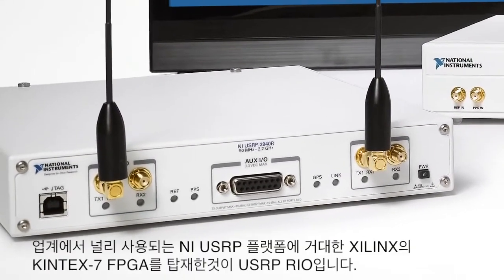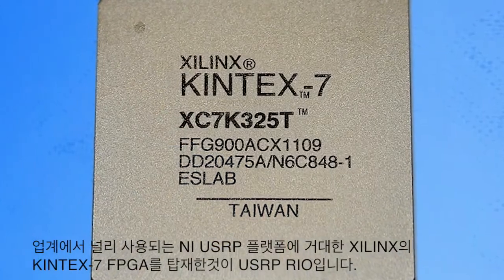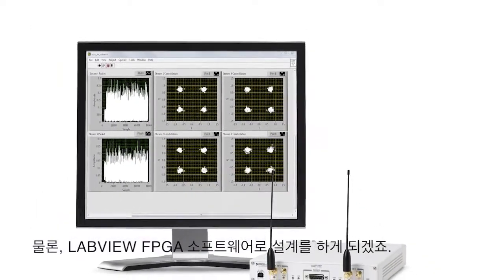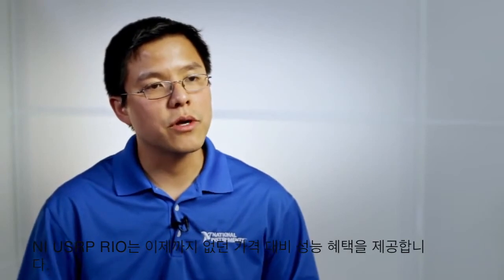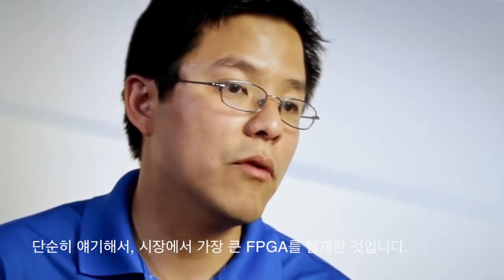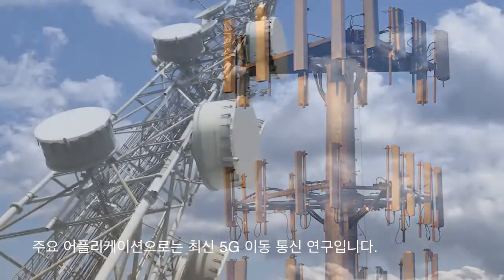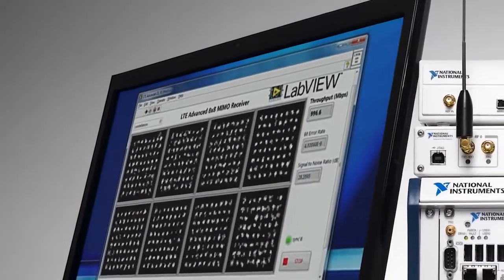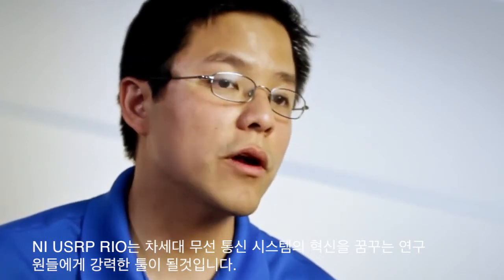이동 통신 연구를 위한 진정한 SDR기반 테스트 플랫폼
NI USRP RIO는 차세대 5G 무선 통신 시스템을 개발하는 무선 통신 설계자들에게 유래 없는 성능을 갖춘 SDR을 저렴한 가격에 제공함으로써 RF 시장에 혁신을 일으킨 제품입니다.